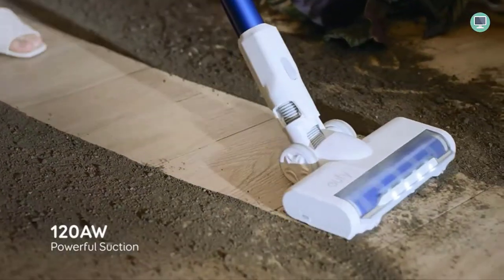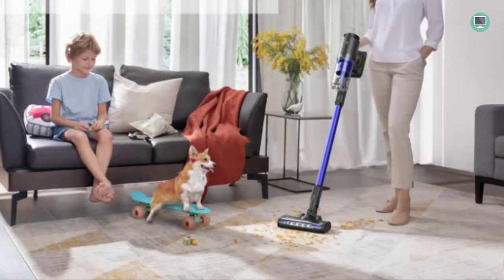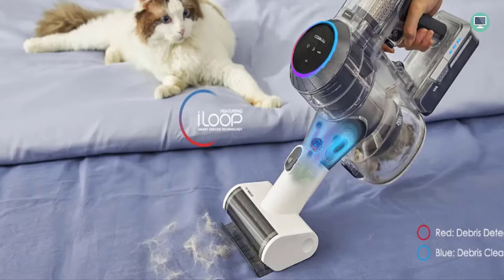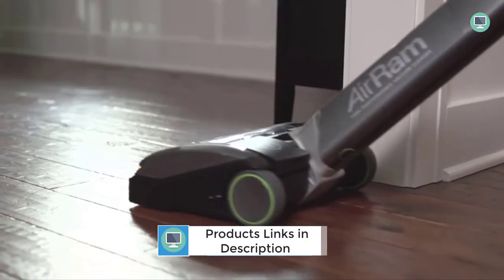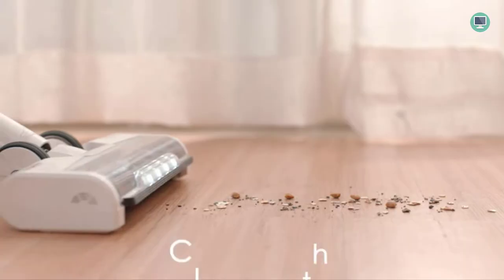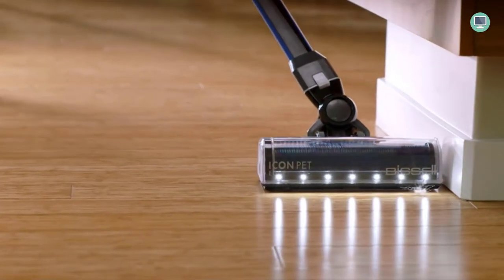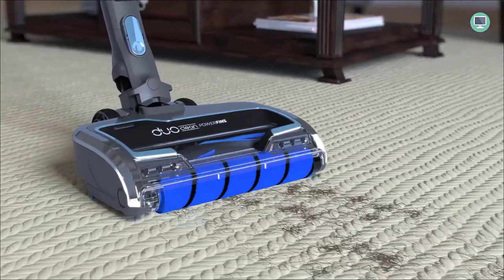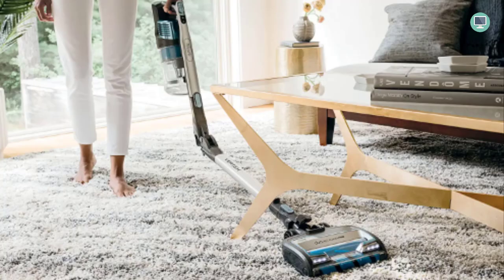6 Best Cordless Vacuum 2023 (For Pet Hair, Carpet, & Hardwood Floors)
6 Best Cordless Vacuum 2023 (For Pet Hair, Carpet, & Hardwood Floors)

►6. eufy by Anker, HomeVac S11 Infinity, Cordless Stick Vacuum Cleaner
👉 US Amazon
👉 UK Amazon
►5. Tineco Pure ONE S11 Cordless Vacuum Cleaner
👉 US Amazon
👉 UK Amazon
►4. Bissell 1984 Air Ram Cordless Vacuum
👉 US Amazon
👉 UK Amazon
►3. Tineco Pure ONE X Cordless Vacuum Cleaner
👉 US Amazon
👉 UK Amazon
►2. Bissell ICONpet Edge Cordless Vacuum
👉 US Amazon
👉 UK Amazon
►1. Shark IZ462H Vertex Ultra Lightweight Cordless Stick Vacuum
👉 US Amazon
👉 UK Amazon

Cordless vacuum are the best way to clean your house without having to worry about a cord getting in the way.
Welcome to Top Tech Picks YouTube Channel, and I'm here to talk to you about the best cordless vacuum for cleaning your house. I know that when it comes time to do some cleaning, having a cordless vacuum can make all the difference. Not only are they easy to maneuver around furniture, but they're also lightweight and perfect for quick cleanups.
Sick of dealing with pet hair? In this video, I'm going to show you the best cordless vacuum for pet hair that will make your life a lot easier.
I'm a pet lover just like you. One of the biggest struggles we have is getting rid of all that pesky pet hair. But don't worry, I've got you covered. In this video, I'm going to show you the best cordless vacuum for pet hair that will make your life a lot easier. So sit back and relax because in just a few minutes, you'll know everything there is to know about this amazing vacuum.
In this video, I'm going to show you the best cordless vacuum for hardwood floors that will make your life a lot easier.
Today I'm going to be talking about the best cordless vacuum for hardwood floors. Now, if you have pets or kids, then you know that keeping your floors clean can be a real hassle. But with the right tool, it doesn't have to be.
Sick of having to lug around a heavy vacuum cleaner? In this video, I'm going to show you the best cordless vacuum for carpet that will make your life a lot easier.
In this video I'm going to show you the best cordless vacuum for carpet. Now if you're like me, you hate having to carry around a big, heavy vacuum cleaner. And if you have pets or kids, then you know that all the hair and dirt can really add up. That's why I love cordless vacuums – they're lightweight and easy to use, and they can get the job done just as well as traditional vacuums.